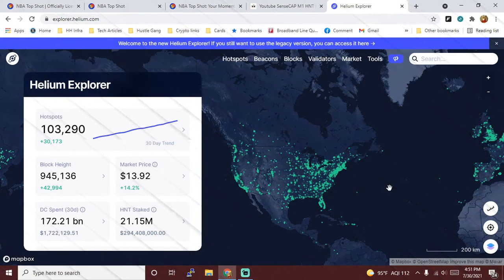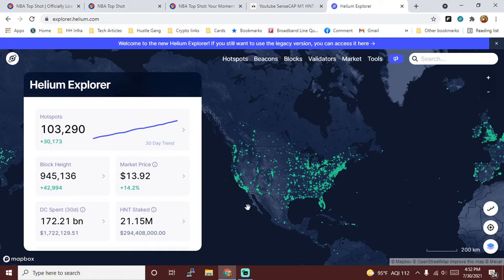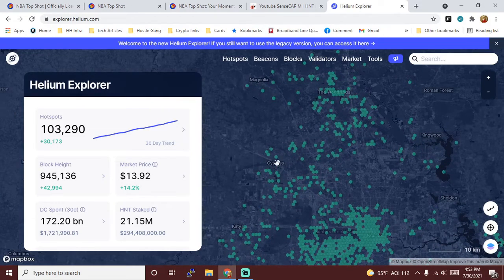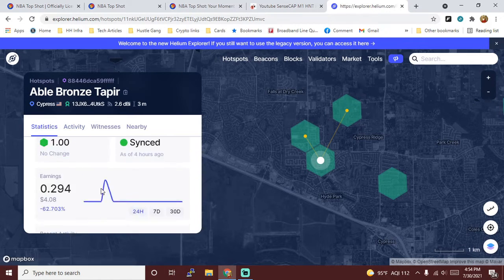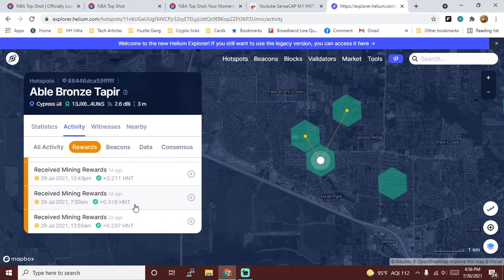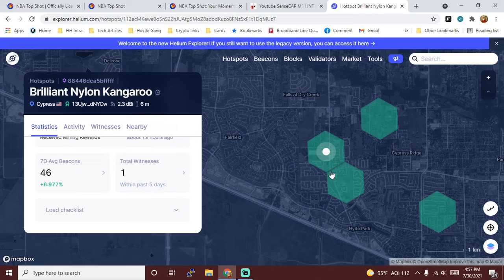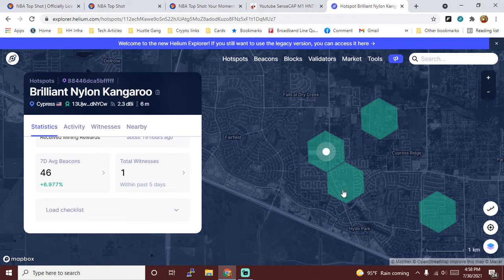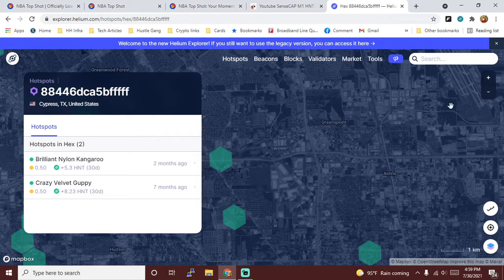Week One Update: How Much HNT did we mine with our SenseCap M! Miner? How can you get one?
In this Episode:

We have our miner fully on the blockchain and it's been three or so days. How much have we made? How many witnesses do we have? Do we need a better location? All these questions and more.

Join Robinhood with my link and we'll both get a free stock

Don't miss your chance of claiming free stocks! Sign up, open an account and make your first deposit and get 2 free stocks!